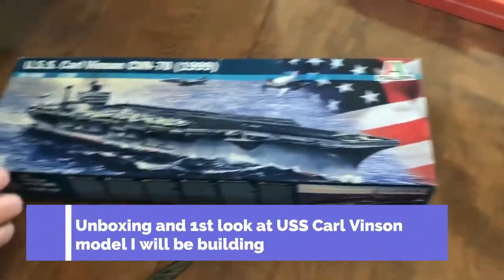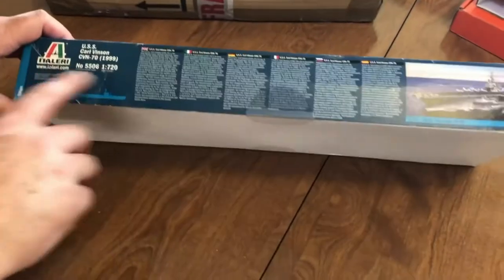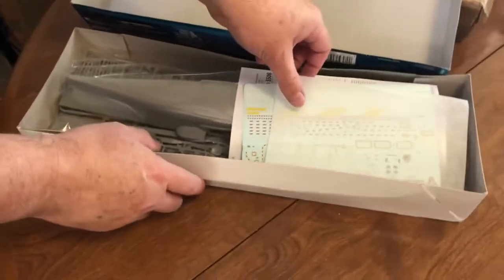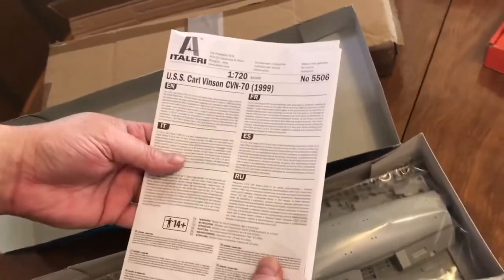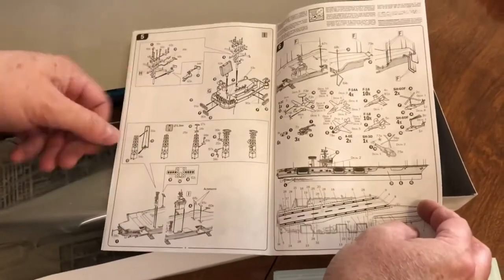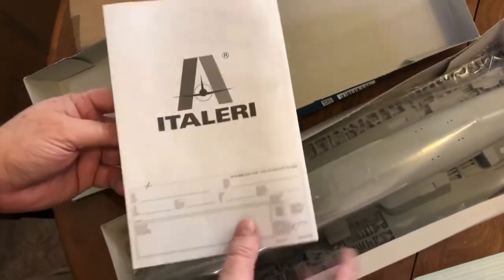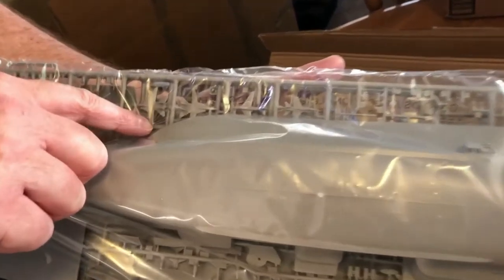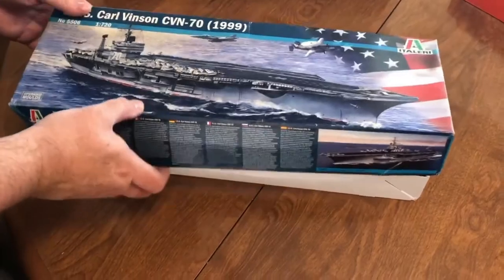USS Carl Vinson PHOTOEX and 1/720 Model Unboxing First Look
Getting sentimental looking back on some of my assignments.  I was part of the airwing on the USS Carl Vinson and am looking for some video examples of the ships to help in completion of some 1/700 scale models of the ships I was on, so will see updates in the future.  As I am building the Italeri USS CARL VINSON model ship I am showing this unboxing video for the model with a in bag review and I will be able to further review the ITALERI 1/720 scale USS CARL VINSON plastic model kit for fit, finish and more.

The USS Carl Vinson CVN-70 Super Carrier Plastic Model Kit from Italeri.  Italeri upgraded the molds for the model and it shows in the detail of the planes.  The U.S.S. Carl Vinson (CVN-70) is the third Nimitz class, nuclear-powered, super carrier of the United States Navy. The Carl Vinson was delivered to the U.S. Navy on 1982 and during its intense career has been continuously upgraded and improved in order to increase its operational capability. With a displacement higher than 100,000 tons and a crew of 6,000 men the ship is able to have on board more than 90 aircrafts and helicopters. Furthermore the nuclear power propulsion guarantees a range of unlimited distance. The Carl Vinson participated to a significative number of operative missions in several war theaters. More recently, on 2010, it provided its contribution to support the Haiti population hit by the earthquake. Today she is still playing its role as protagonist of the U.S. Navy activities in the Pacific Ocean ( 2017 North Korean crisis ). The U.S.S. Carl Vinson also participated to a lot of movies and documentaries dedicated to the United States Navy.

PACIFIC OCEAN (May 3, 2017) F/A-18 Hornets and Super Hornets from Carrier Air Wing (CVW) Two fly over the Republic of Korea destroyers Sejong the Great (DDG 991) and Yang Manchun (DDH 973), the Arleigh Burke-class guided-missile destroyers USS Wayne E. Meyer (DDG 108), USS Michael Murphy (DDG 112) and USS Stethem (DDG 63), Ticonderoga-class guided-missile cruiser USS Lake Champlain (CG 57) and Nimitz-class aircraft carrier USS Carl Vinson (CVN 70) as they transit the Western Pacific. The U.S. Navy has patrolled the Indo-Asia-Pacific routinely for more than 70 years promoting regional peace and security.

U.S. Navy
170503-N-HD638-001
 (U.S. Navy photo by Mass Communication Specialist 3rd Class Matt Brown/Released)
License